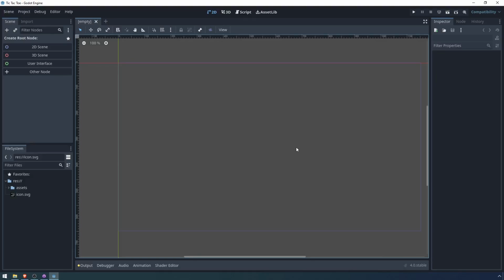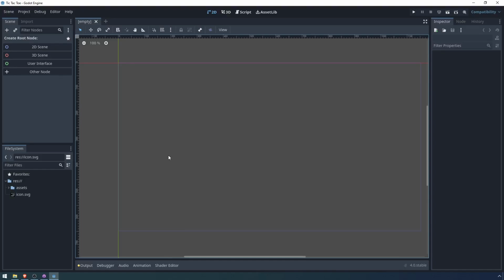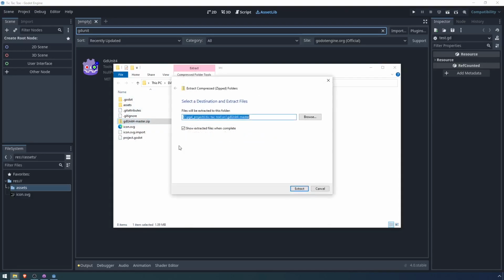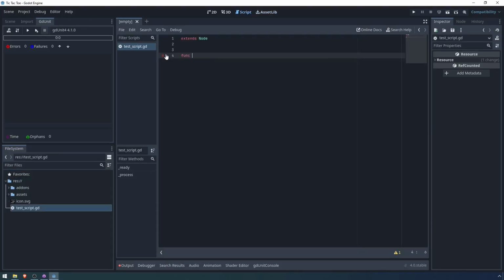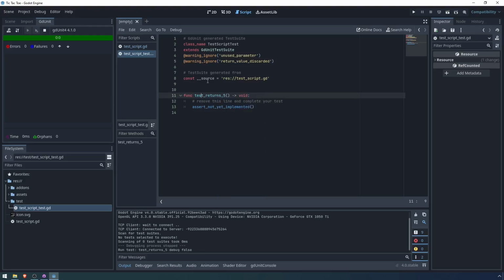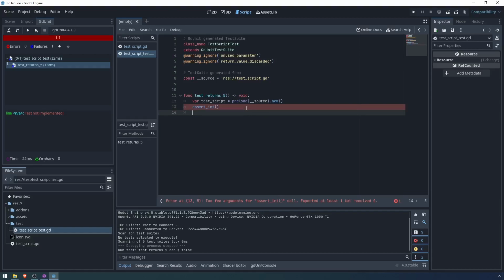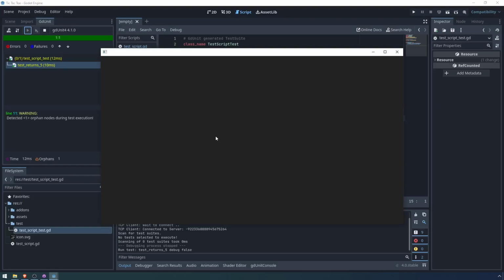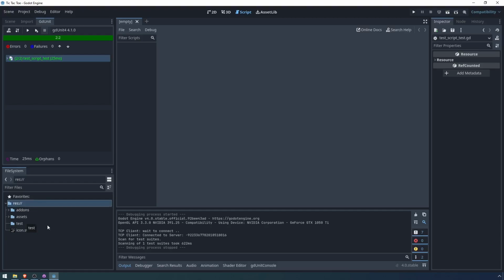Verified TicTacToe with GdUnit4 | 1/3 - Getting Started with GdUnit4 | Godot 4 / GdUnit4 Tutorial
In this series, I explain how to use GdUnit4 to create unit tests for your games in Godot, using TicTacToe as an example. This video explains how to setup GdUnit4 and write basic tests.